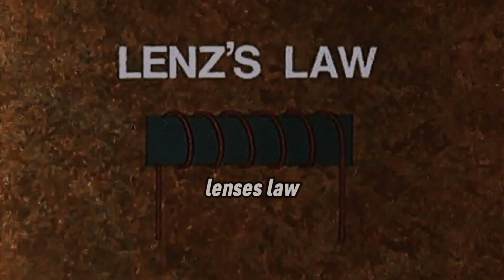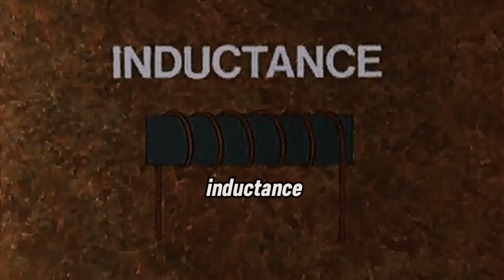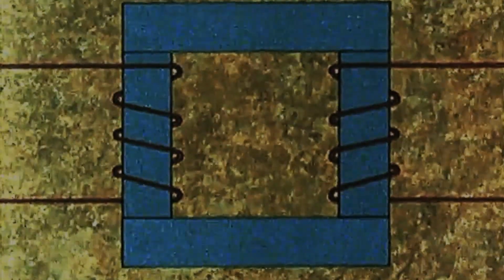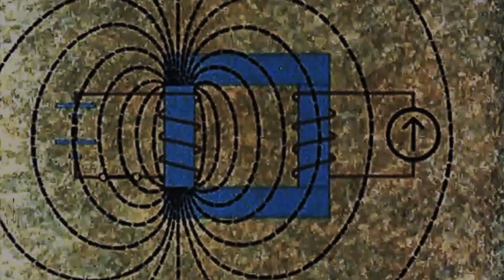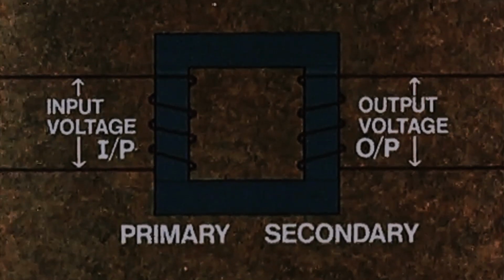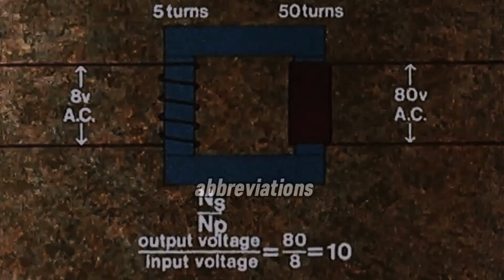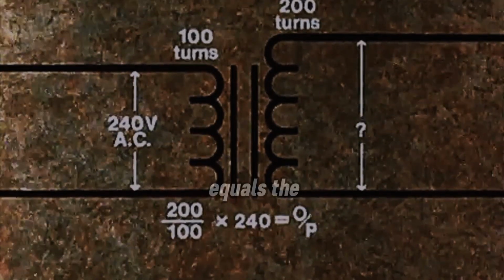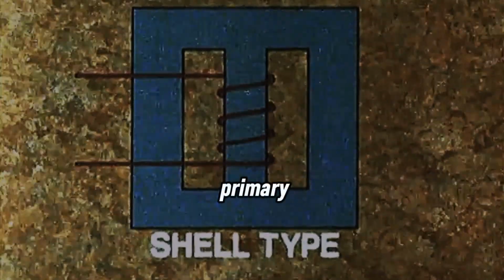Basic Electrical Inductance